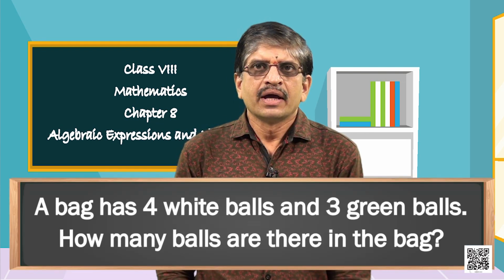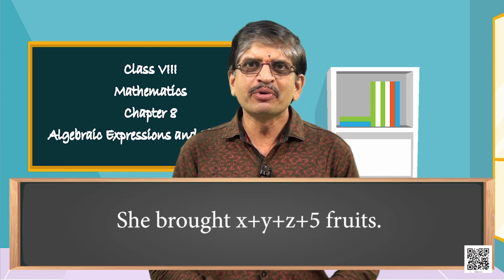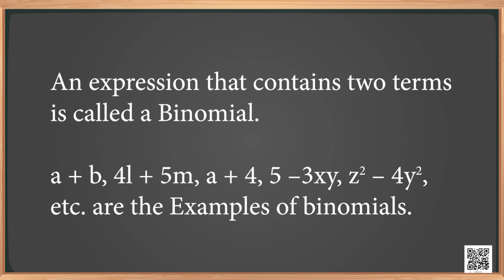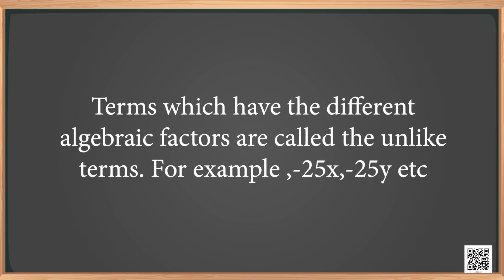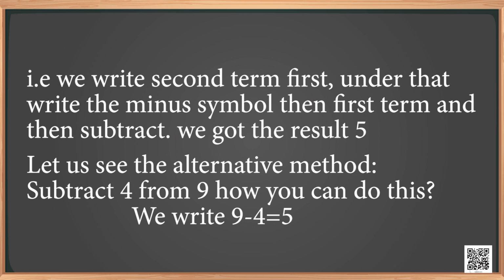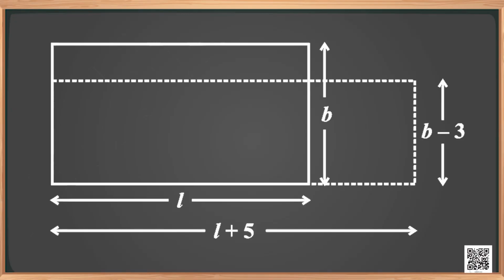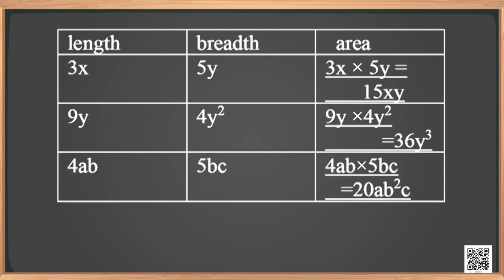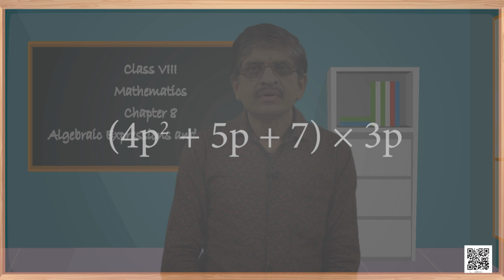CBSE / NCERT Class 8 Mathematics - Algebraic expressions and identities - Part 1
Mathematics ( गणित  )
Algebraic expressions and identities - Part 1( बीजगणितीय व्यंजक और सर्वसमिकाएँ - भाग 1 )

Colleges

Sarkari Jobs

News